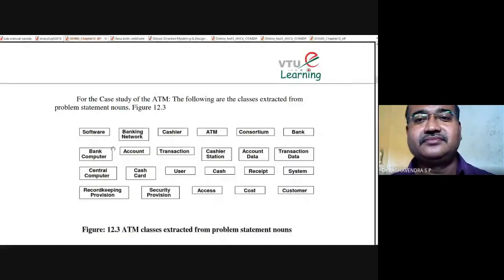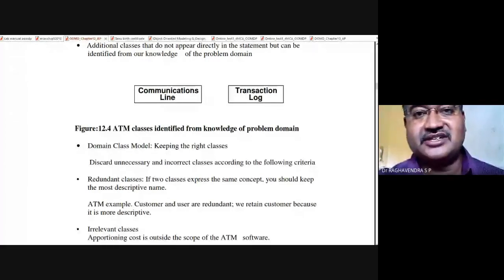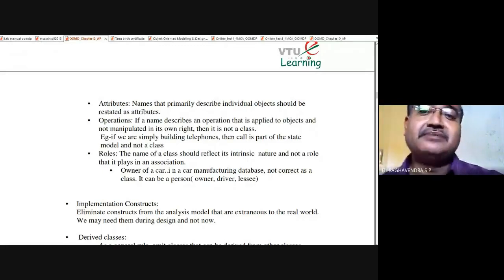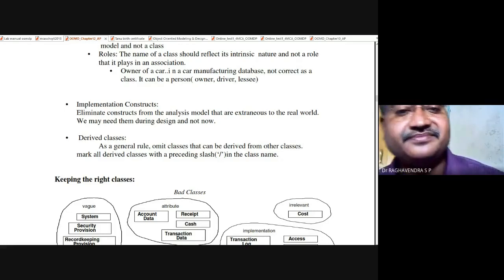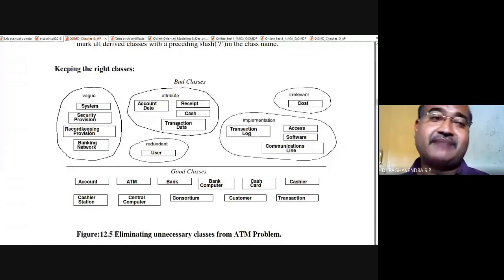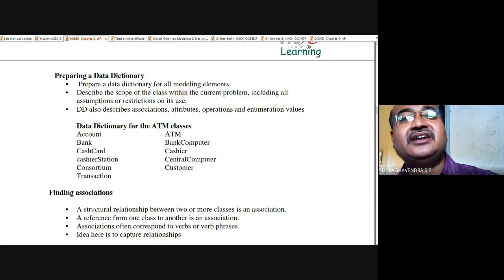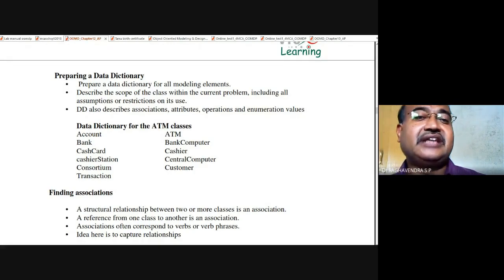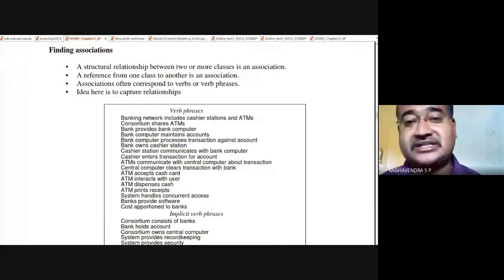Class7: Domain Class Model: Identifying Classes in ATM Case Study